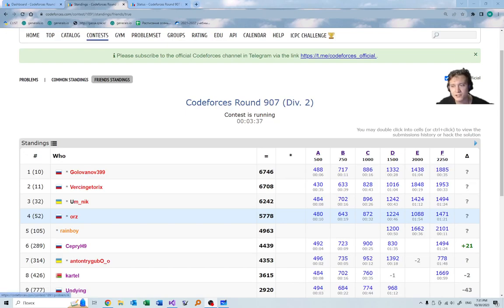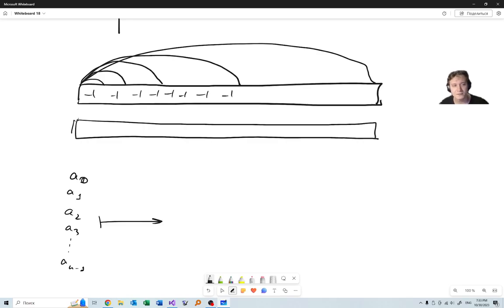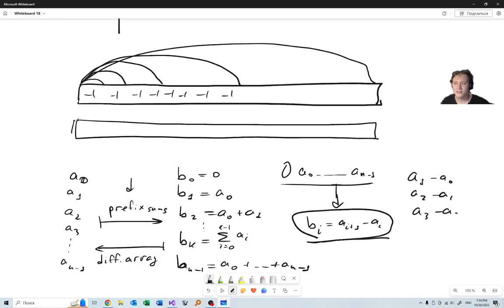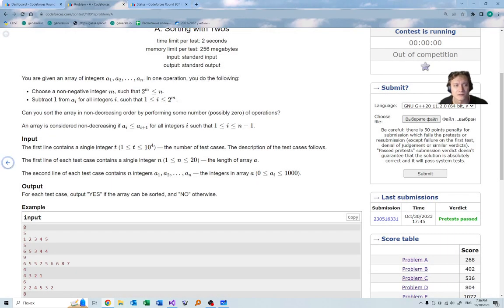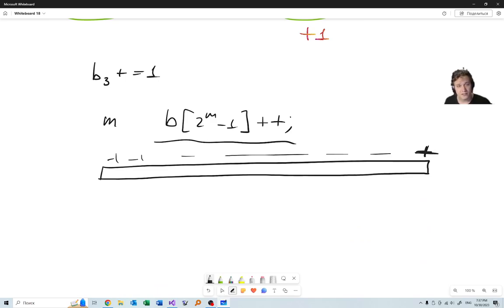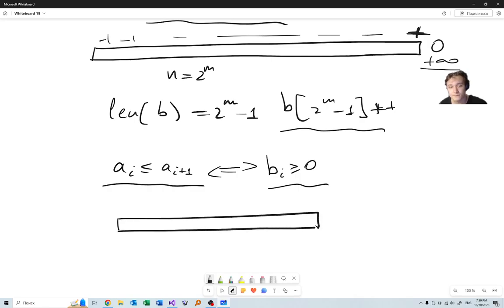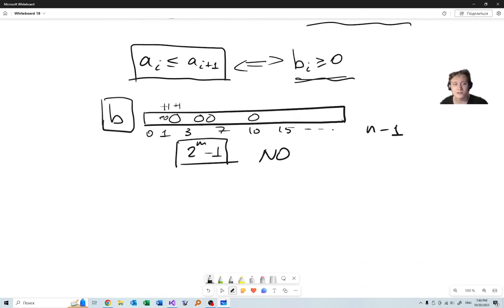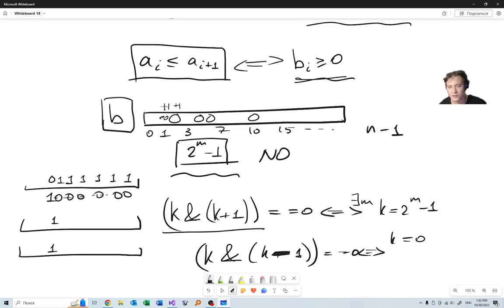Codeforces Round 907 (Div. 2) — Editorial of Problem A: Sorting with Twos